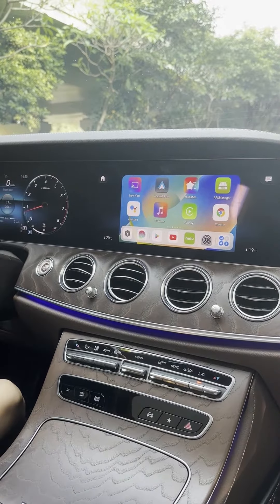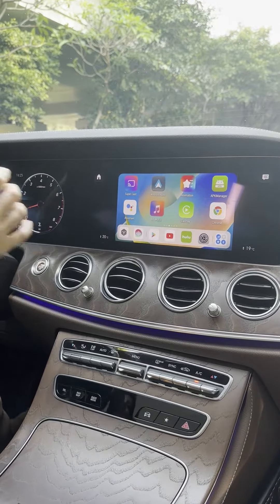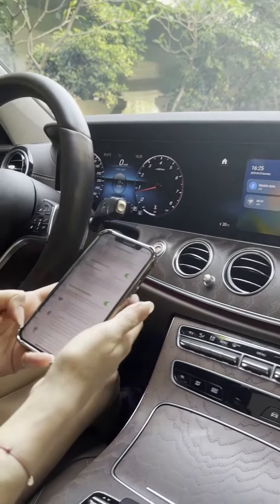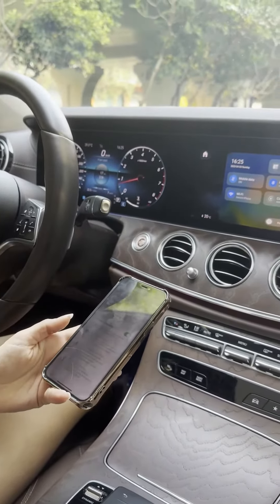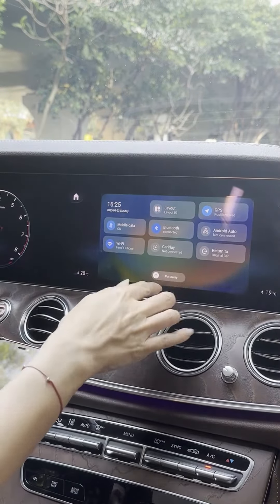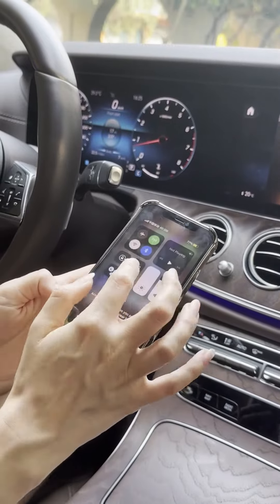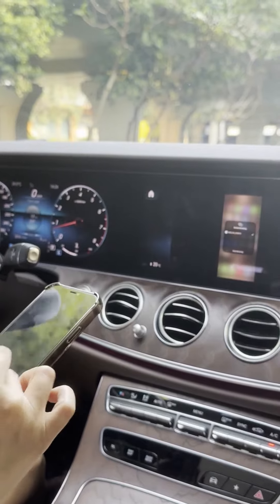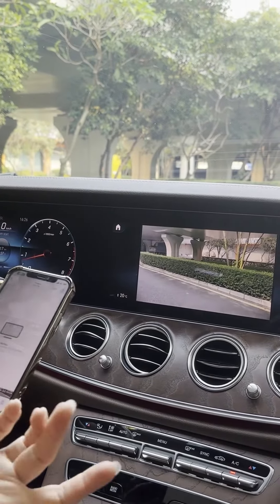How to screen mirroring your phone through CARLUEX PRO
Welcome to our YouTube tutorial video on how to use the screen mirroring feature with our CARLUEX PRO, allowing you to seamlessly mirror your smartphone onto the car's infotainment screen. In this video, we will guide you step-by-step on how to connect your smartphone to the CARLUEX PRO device using the screen mirroring function.

With our easy-to-follow instructions, you'll be able to enjoy the convenience and entertainment of having your smartphone's content displayed on the car's screen. Get ready to elevate your driving experience with the screen mirroring feature of CARLUEX PRO. Let's dive in and get started!